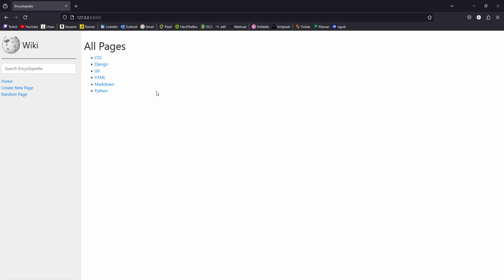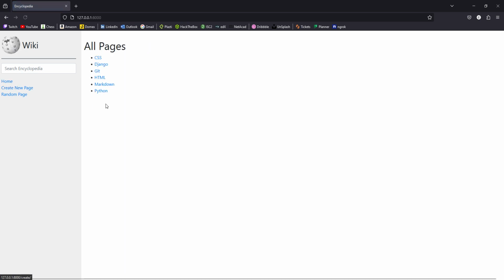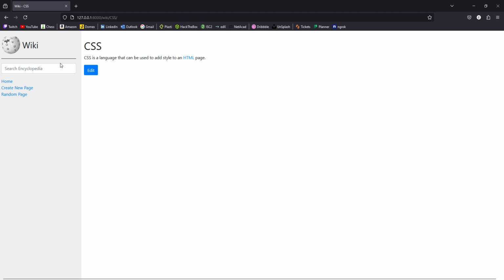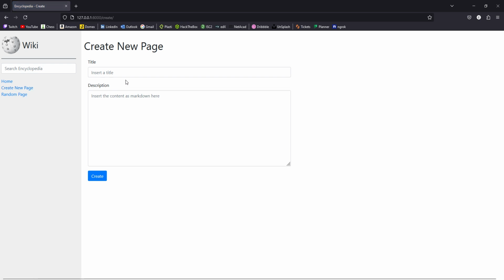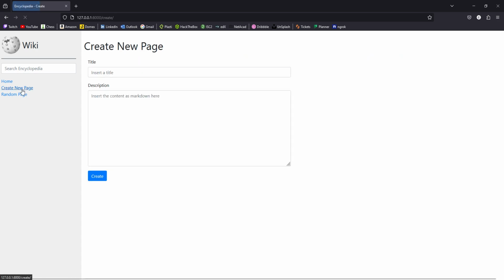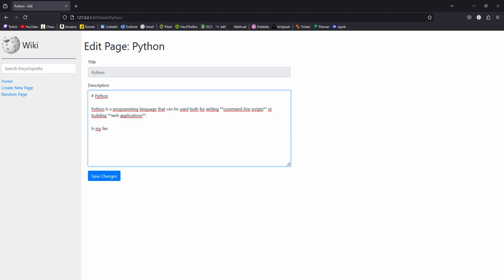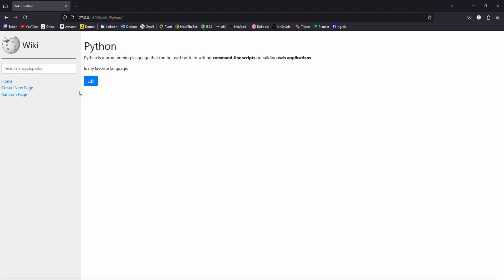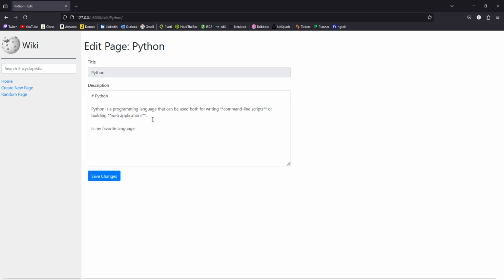Project 1: Wiki - Harvard CS50 Web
TIMESTAMPS:

0:00 Entry Page
0:33 Index Page
0:45 Search
1:24 New Page
2:06 Edit Page
2:39 Random Page
2:52 Markdown to HTML Conversion